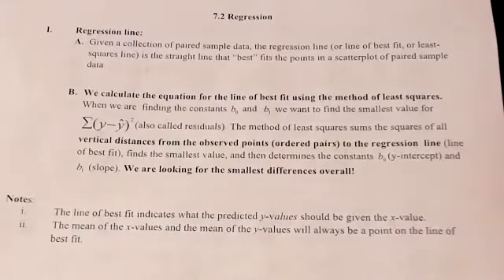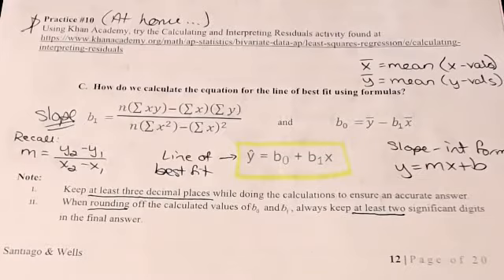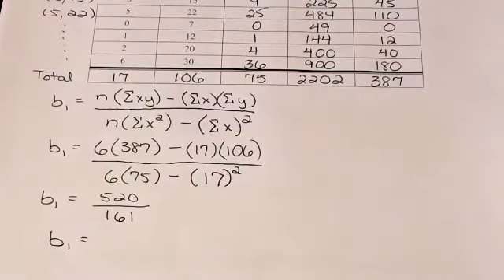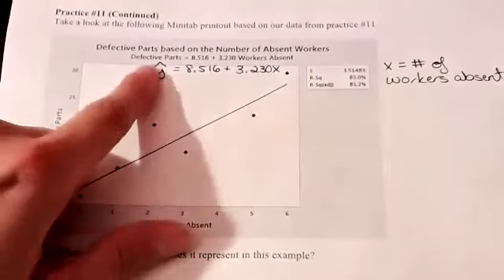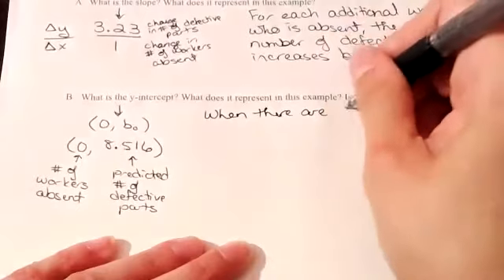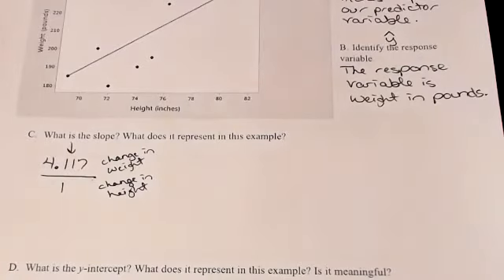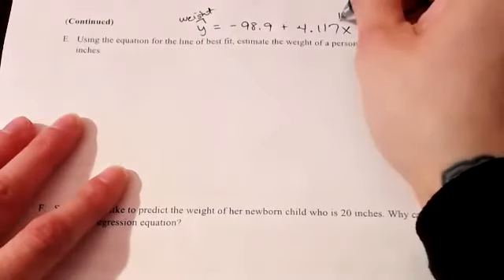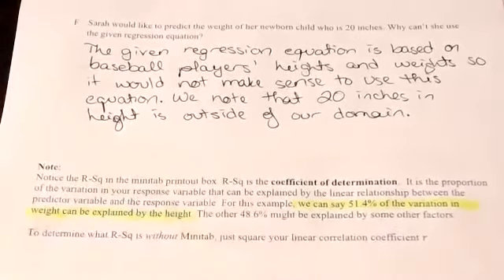160 Unit 7 - Correlation and Regression (Pages 12 - 16)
We discuss the properties of the regression line and finding the line of best fit. We then interpret and answer questions based on Minitab printouts. This includes interpreting slope, y-intercept, and values on the line of best fit.